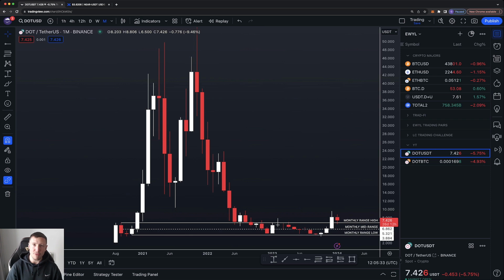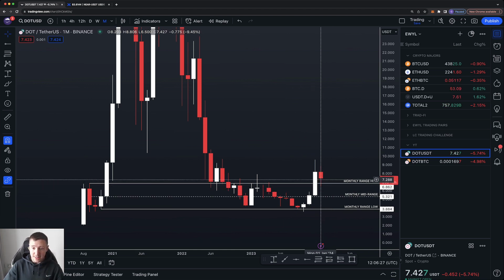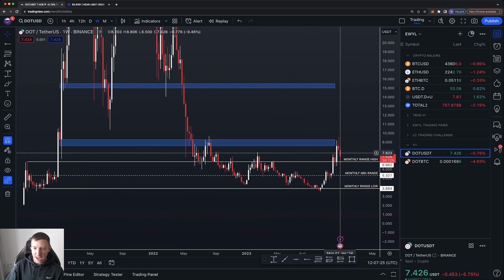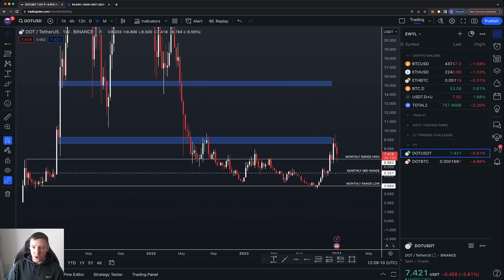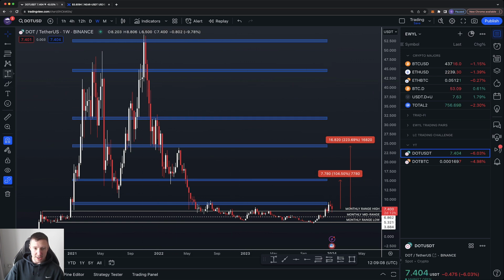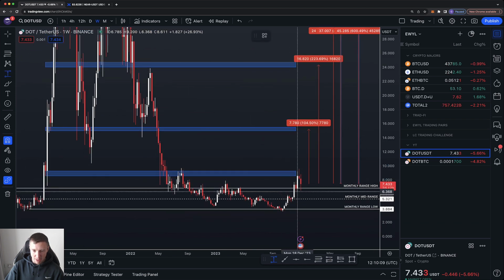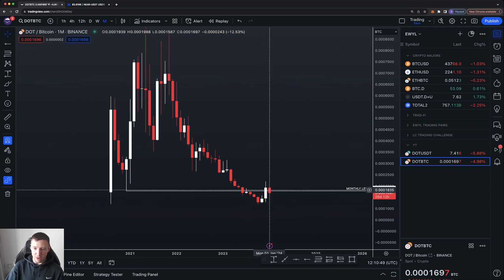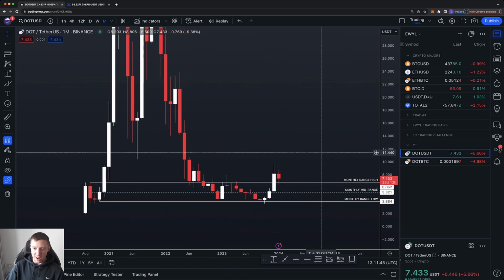Polkadot (DOT) Technical Analysis | Time To Buy The Dip?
Are you buying the dip on DOT? In this video we revisit our analysis from a month ago and look forward to potential TP targets in the future!